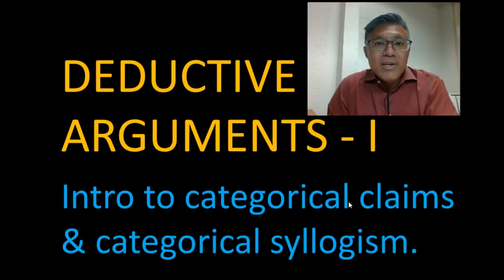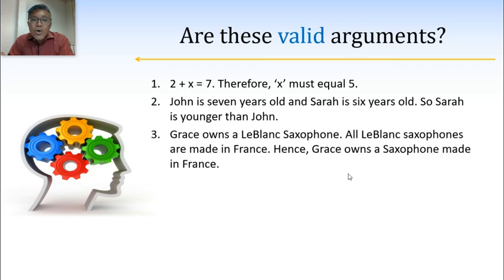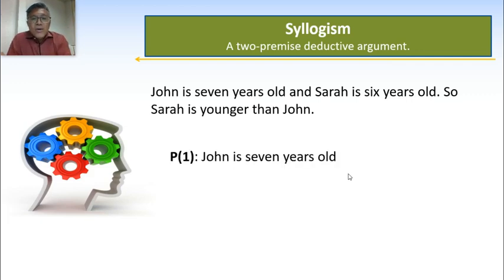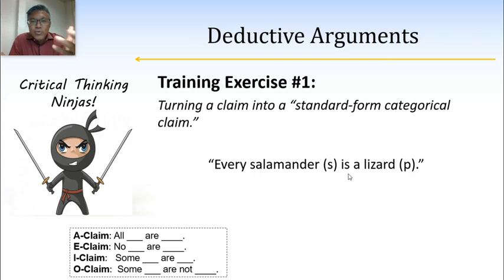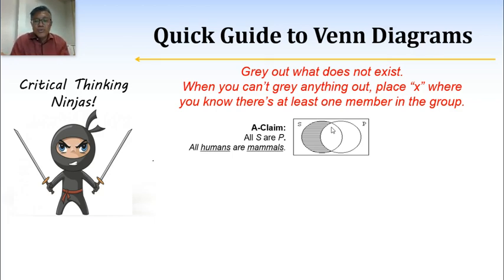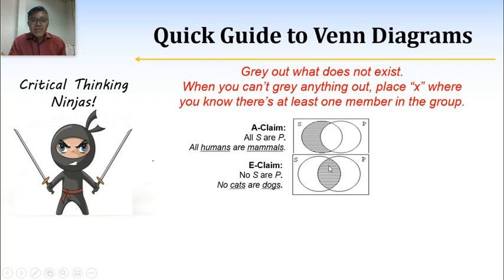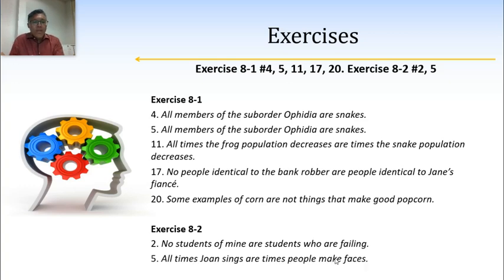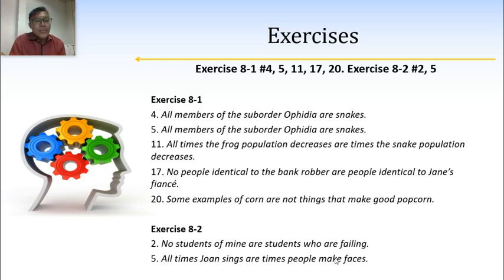Analyzing Deductive Arguments - Intro